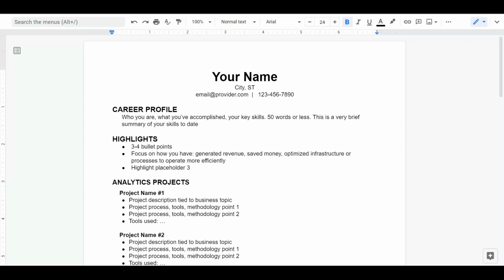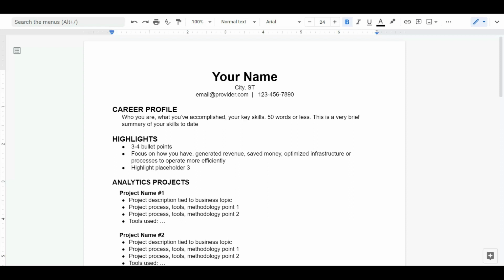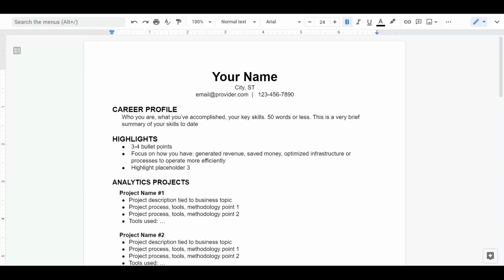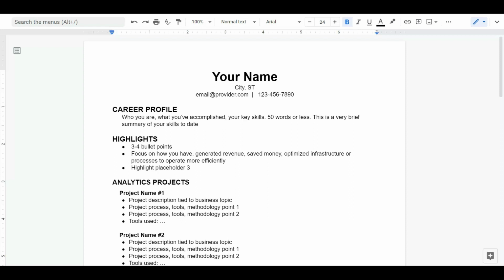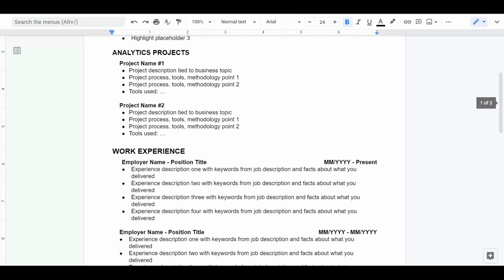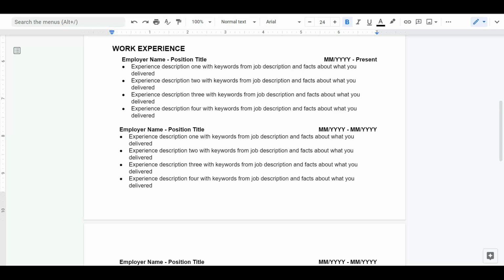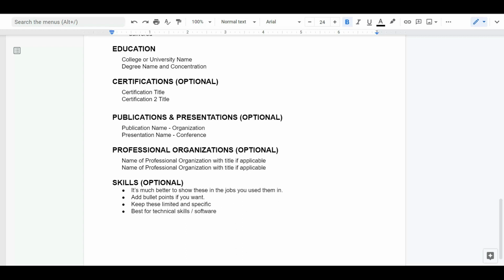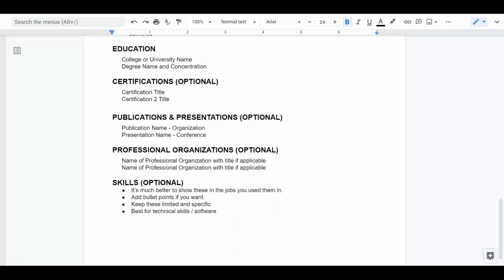Data Analyst Resume Template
Use this data analyst resume template as the starting point to build your analytics resume (downloadable template included!).

This video walks through all the sections in a great data analyst resume and includes a downloadable applicant tracking system resume template specific for data analysts (and those in niche subject areas within data analytics).

This ATS resume is designed to perform well through applicant tracking systems and also to look great and be easy to read when it's put in front of a recruiter or hiring manager.

Your background may be different from others that are applying for a data analyst job. Maybe you're making a data analyst career change, maybe you're looking for a promotion, or maybe you're trying to land that first data analyst job after college. This video guides you through the multiple sections a data analyst resume may have and which sections you should include - or omit.

Videos that follow in this course go into more depth for each specific data analyst resume section. Utilize the data analyst resume template throughout the course to build out your resume.

**Note: YouTube courses are currently a beta feature and available in limited locations. Look for rapid expansion in availability throughout 2023.**